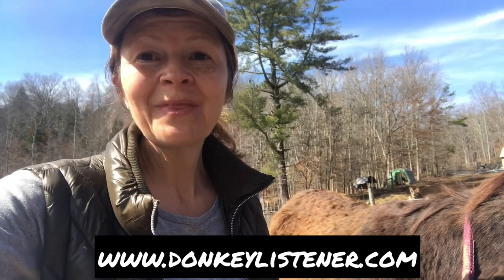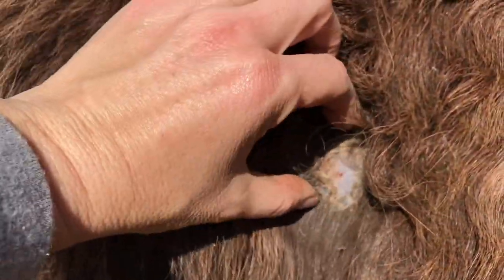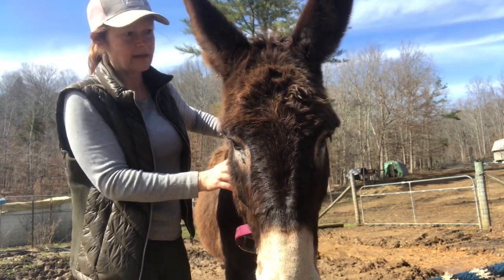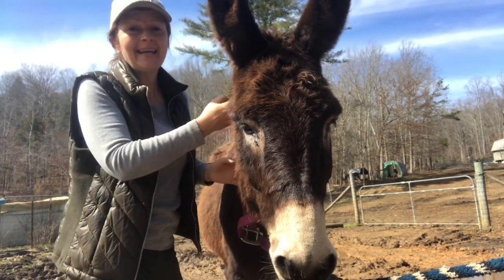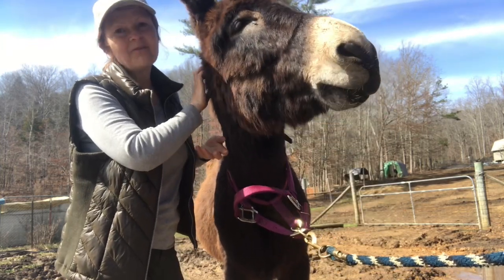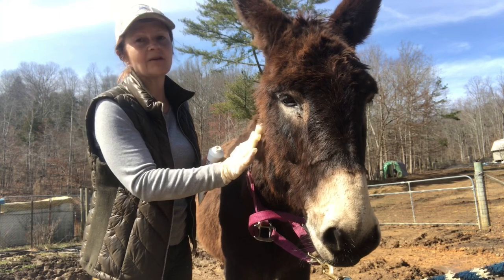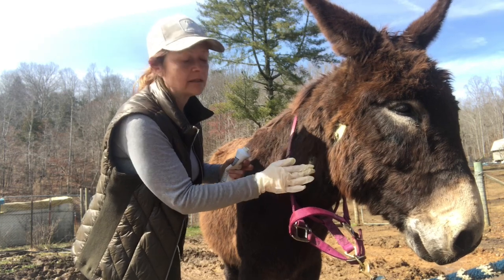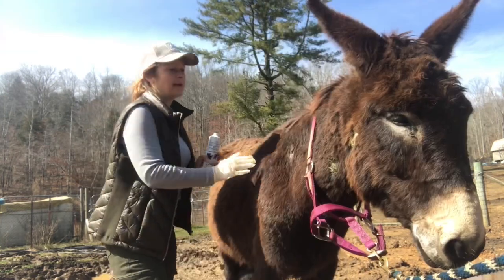Rain rot in Donkeys {Get rid of it Fast!}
Rain rot in donkeys also known as rain scald is an ugly dermatological disease that affects horses and donkeys. It's itchy, can be painful and cause hair loss.

I use a DIY rain rot remedy for prevention most years that works well but this year I had to pull out the strong stuff due to ALL our rain!!
In this video I'll show you what rain rot in donkeys looks like and what I use to get rid of it fast and get my donkeys hair growing back FAST! And how to apply this product without the downside effect...ugh!

SIGN UP FOR MY DONKEY LOVERS LIST while you are there!